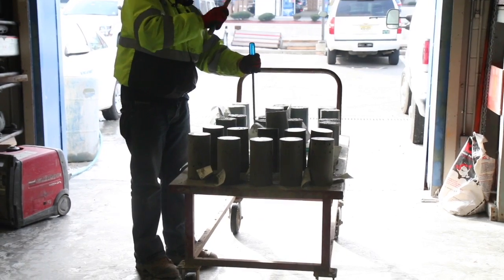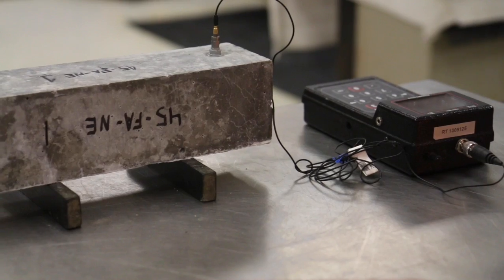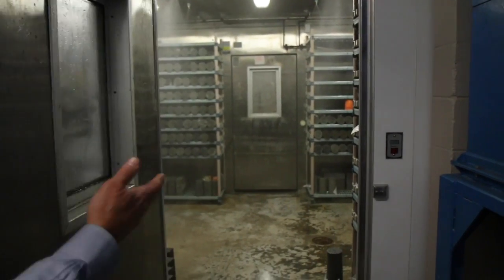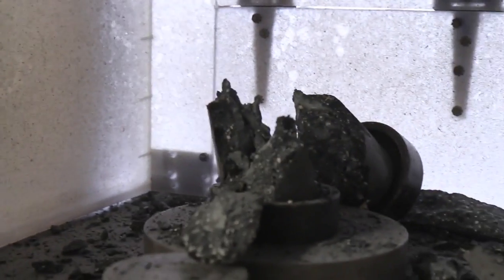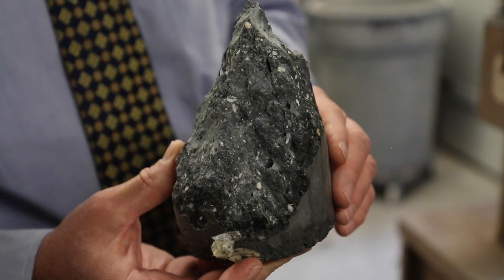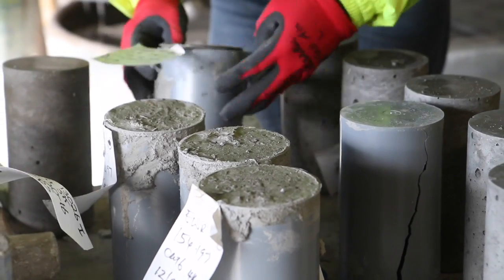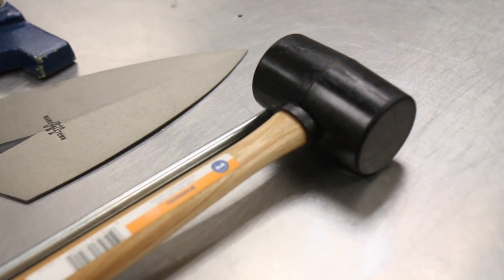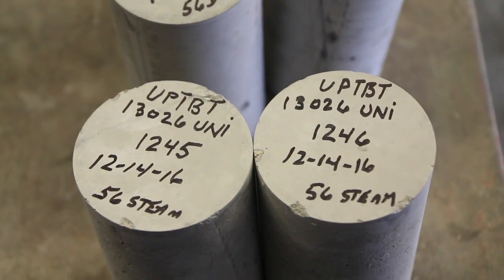Port Authority's concrete testing lab ensures tough stuff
Concrete testing lab shows just how much the new concrete for Staten Island bridge projects can withstand. (Video by Anthony DePrimo)